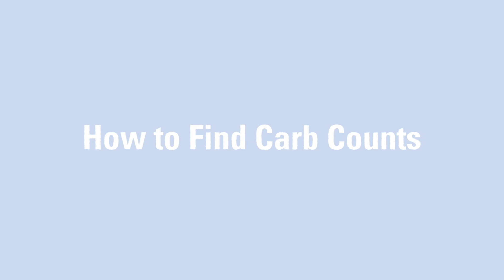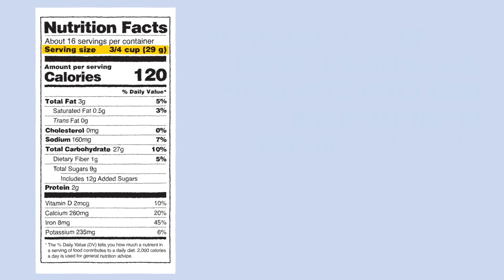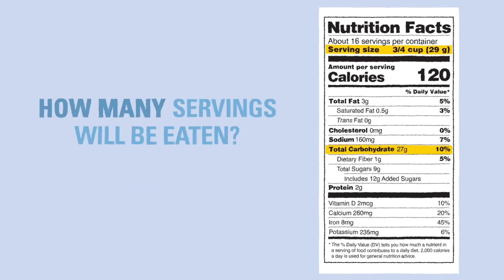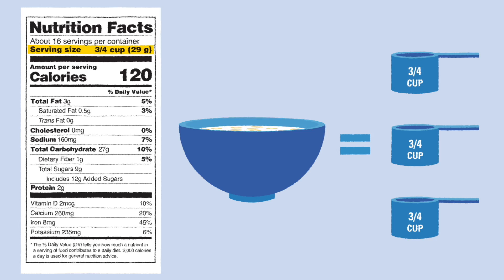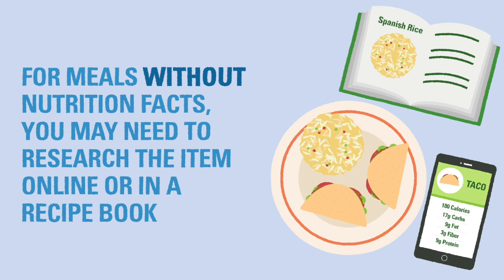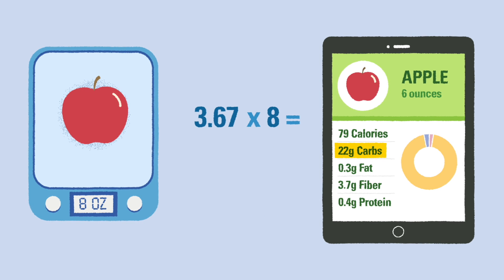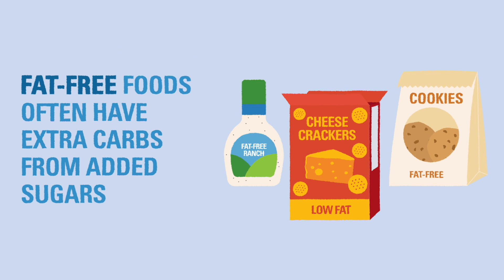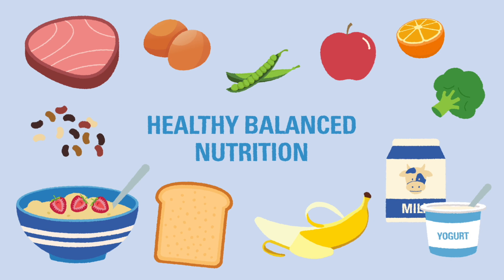U-M Type 1 Diabetes 101 | Module 6 | How to Find Carb Counts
In this video, we'll show you how to find the carb count on prepackaged foods with a Nutrition Facts label and explain what to do if you plan to eat more or less than the listed serving size. We also offer advice on what to do if you are eating a meal that does not have readily available nutrition information.